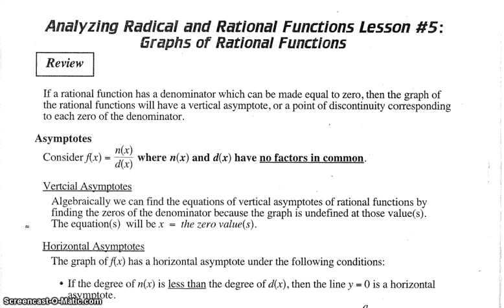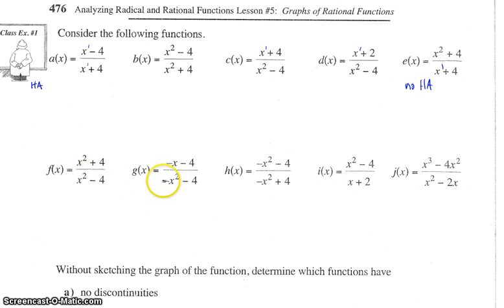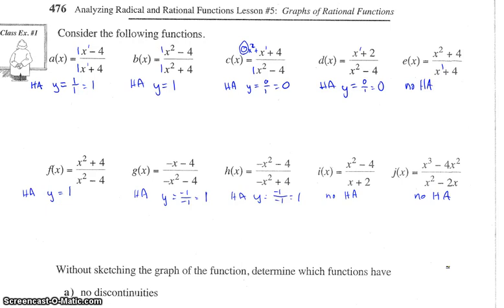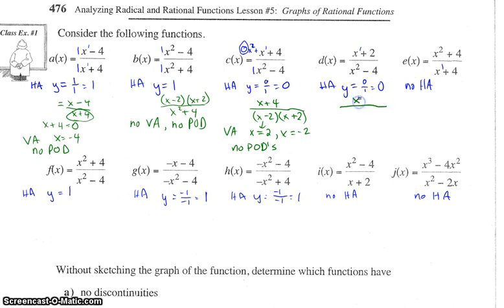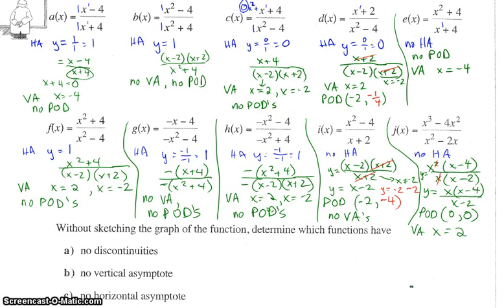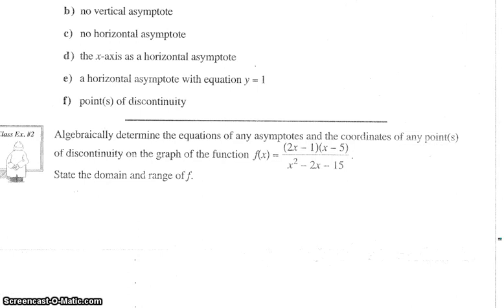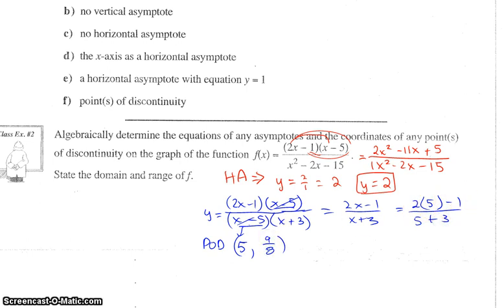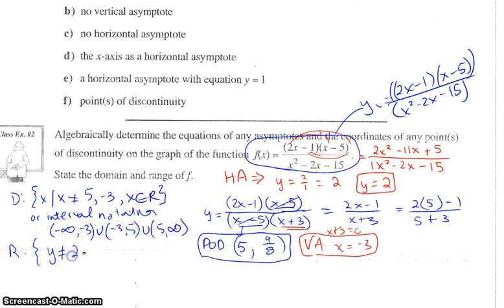Lesson 5 Graphs of Rational Functions